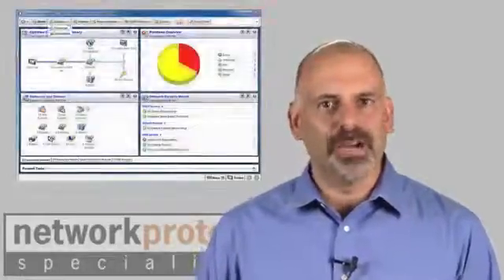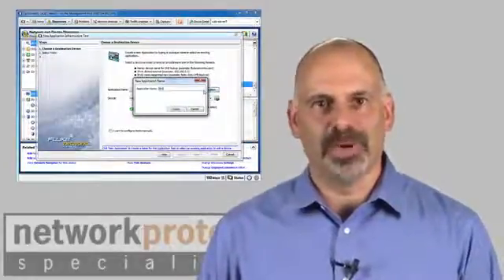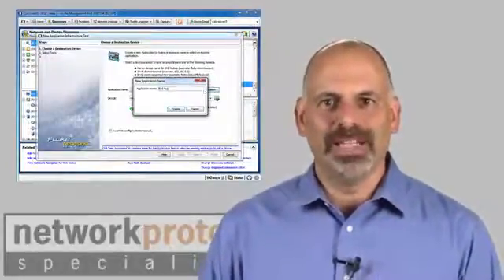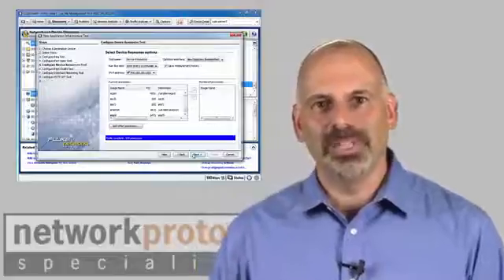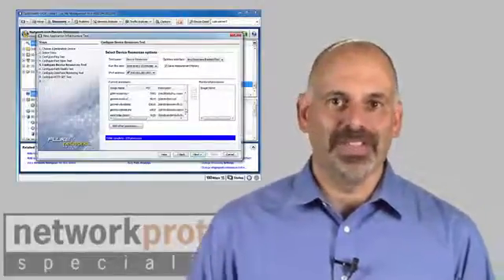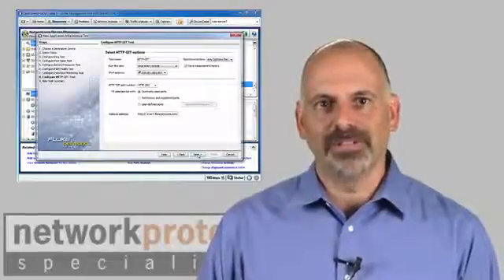OptiView XG – Network Analysis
Troubleshooting slow application performance is part of network analysis. Mike Pennacchi of Network Protocol Specialists, LLC shares how and why he uses the OptiView® XG for network analysis using the guided application infrastructure test to get a complete picture of the server path and the health of the server itself. He shares which tests are included and the results you get to identify the root cause of response time issues.